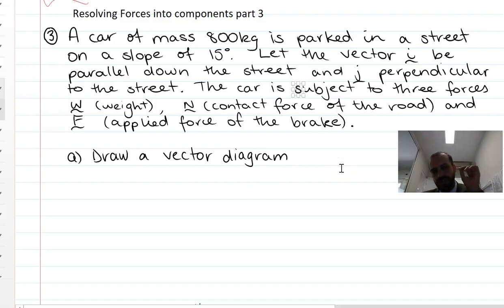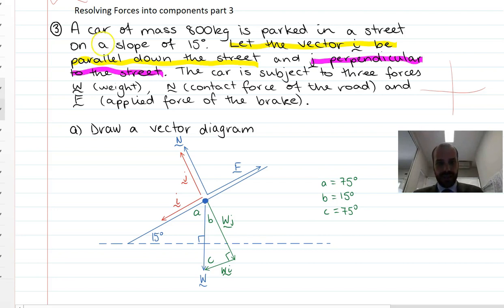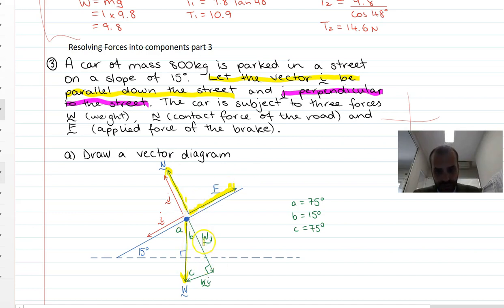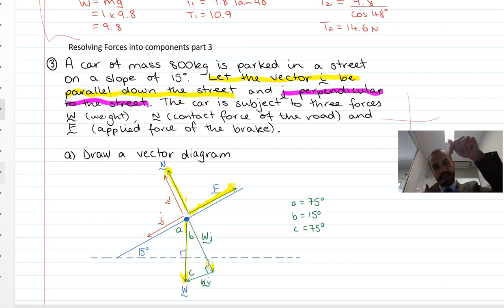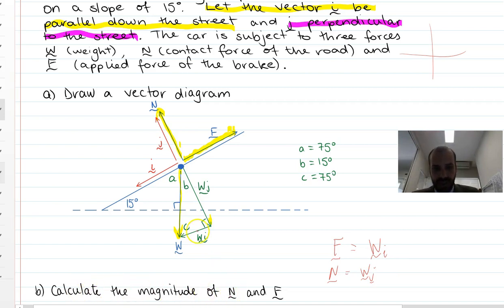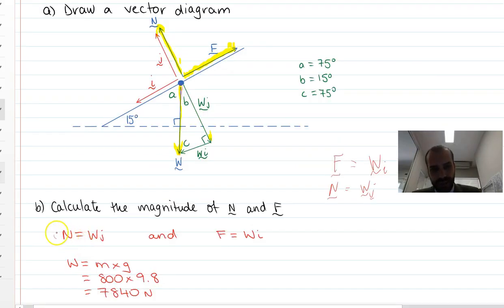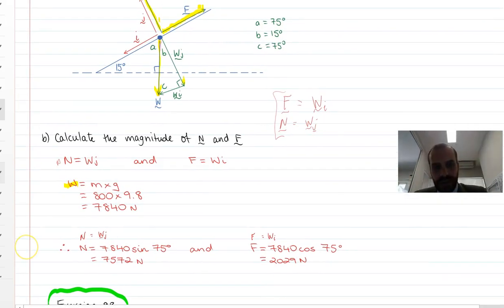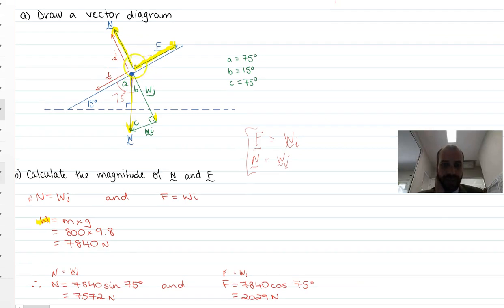Resolving Forces into components part 3